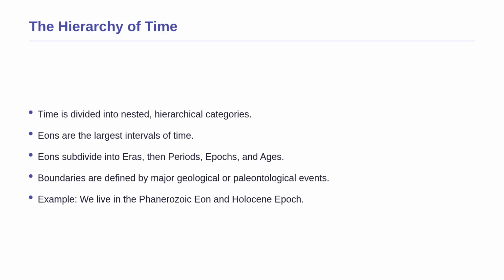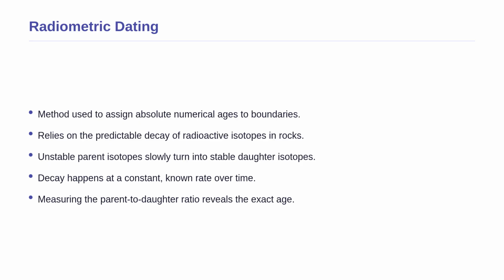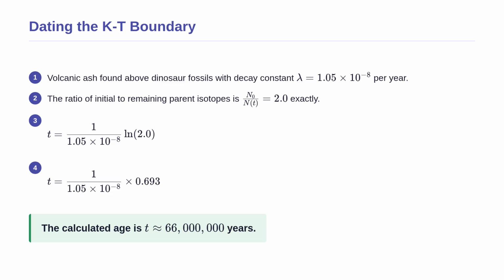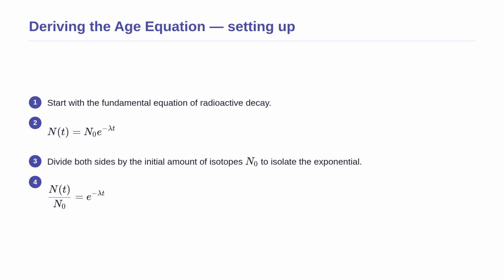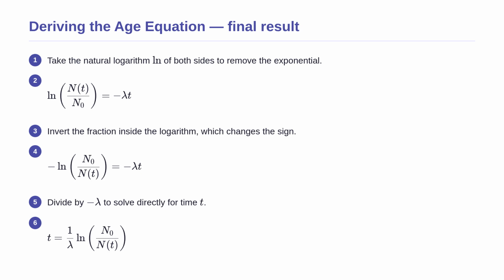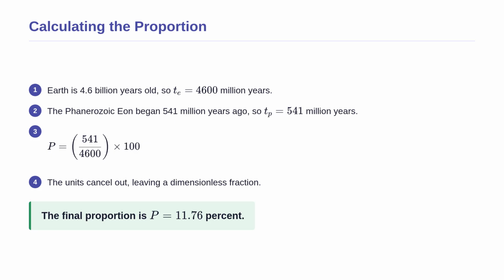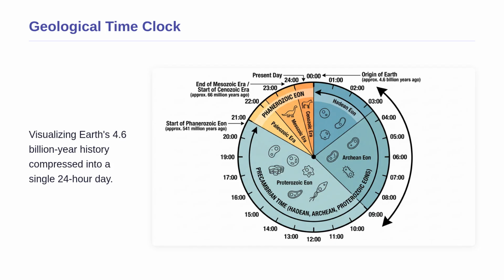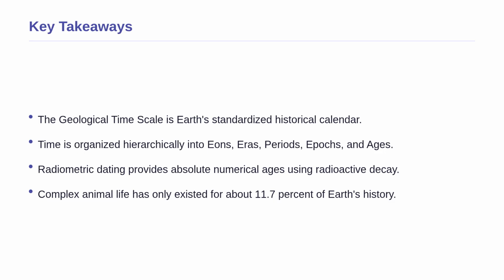Evolutionary Biology - Geological Time Scale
Video lecture on Geological Time Scale for Evolutionary Biology.